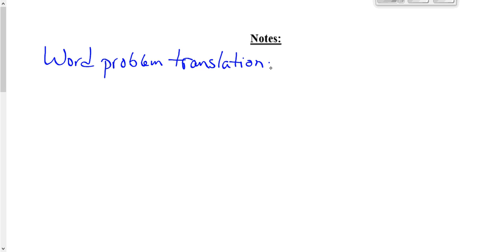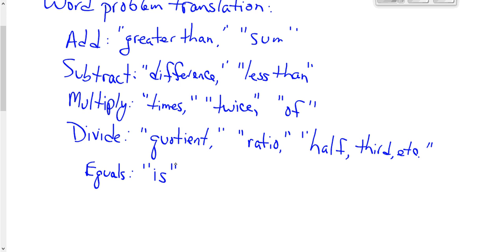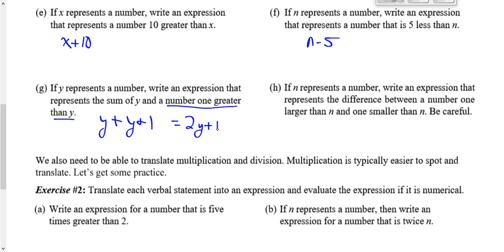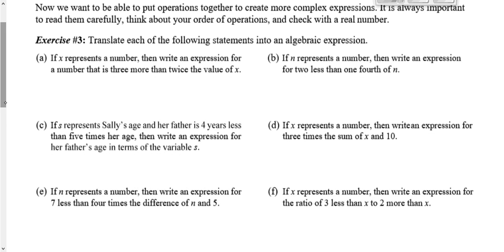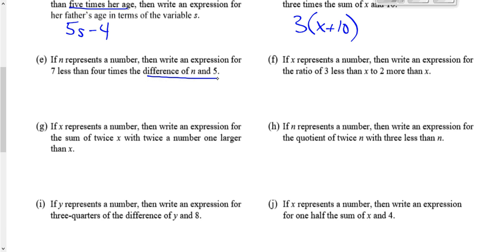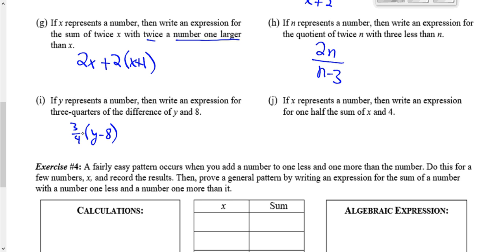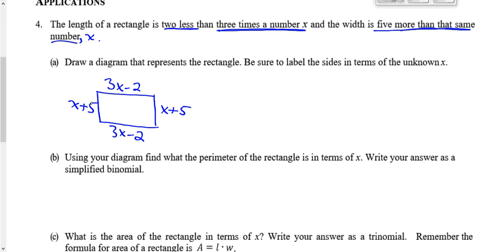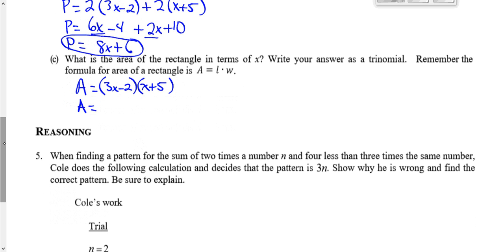Alg 01 10 Video